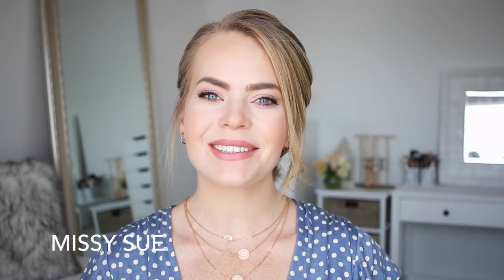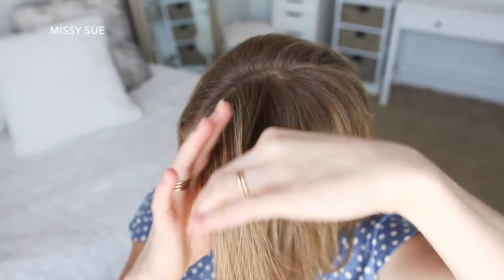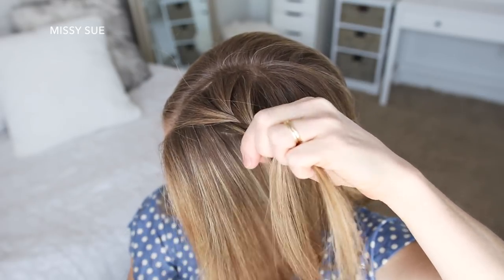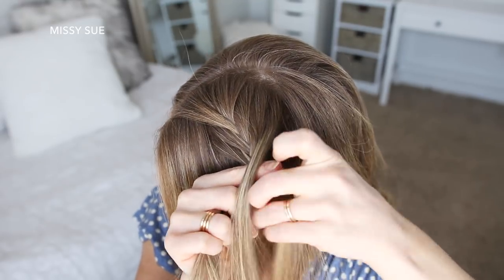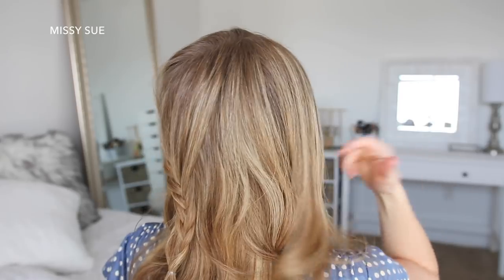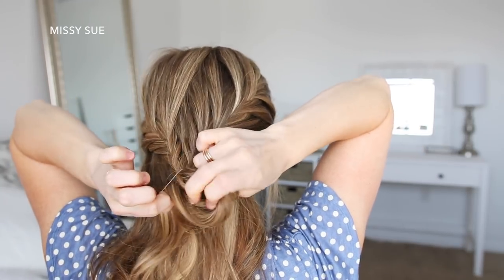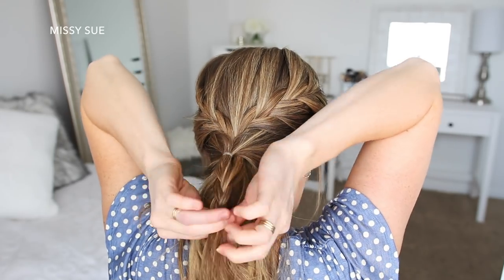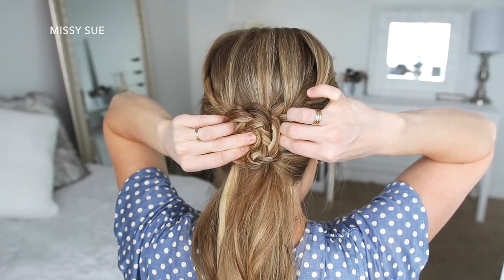Double Fishtail French Braid Flower Ponytail | Missy Sue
Today's tutorial was inspired by a post I saw on the account @braidsbylia on instagram. I am often asked where I find inspiration for tutorials and instagram and pinterest are my first choices for finding unique and fun hairstyles.

I love the double fishtail french braids in this hairstyle. I think it adds a little something extra to the hairstyle.

What other hairstyles would you love to see a tutorial for?

1 1/2" Curling Iron
1" + 1 1/4" Curling